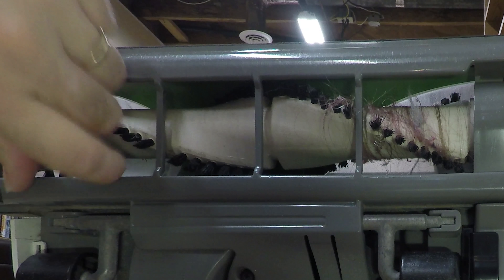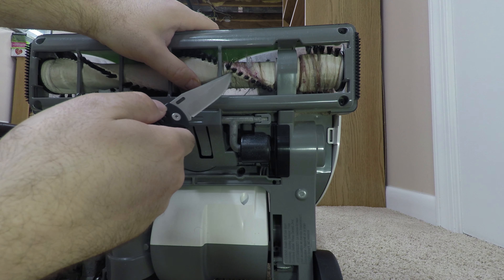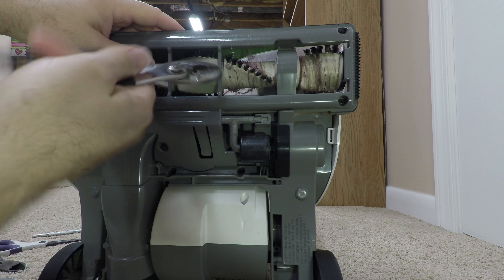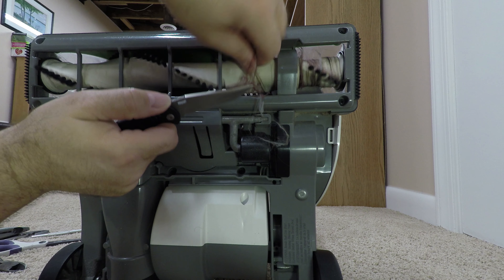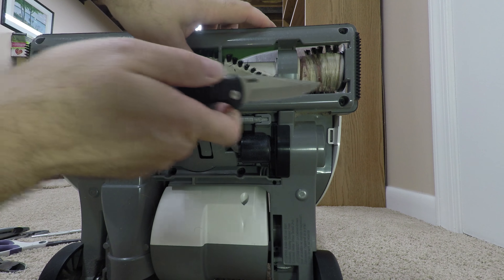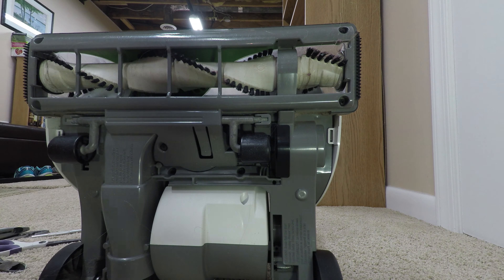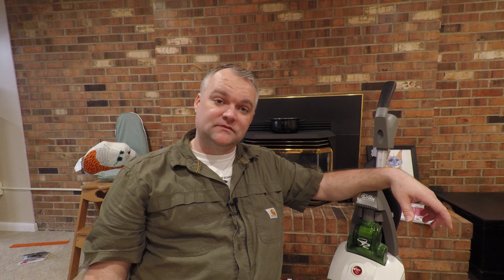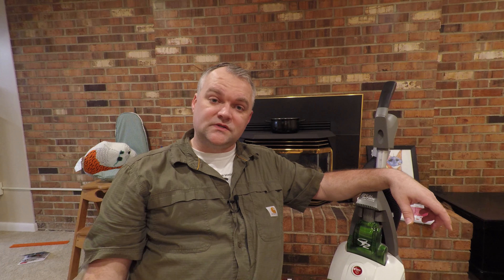How To Clean A Vacuum Beater Bar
The idea of making a video on how to clean the beater bar, or the head of a vacuum, actually came from my mother. She also wanted to know more on how to wash a vacuum's filter but I sort of forgot to film it.

TOOLS
- something sharp like a pocket knife or utility knife (do NOT use your wife's best sewing scissors!)
- pliers and dikes may be needed if you have wire caught on the brush bar but that's rare

Follow Me
Amazon Wishlist

All content is copyrighted by tk42one Productions unless otherwise noted.